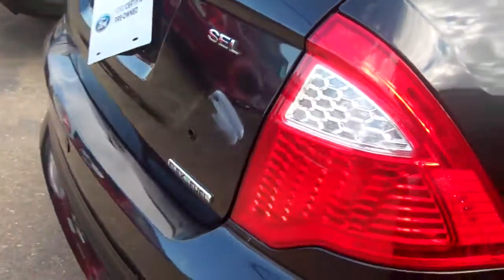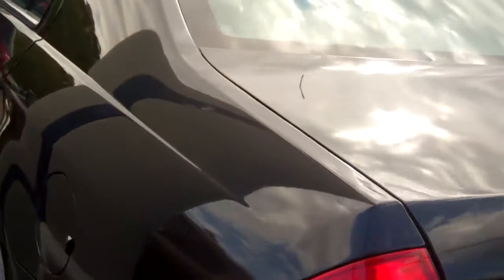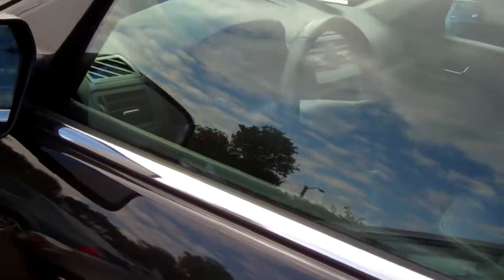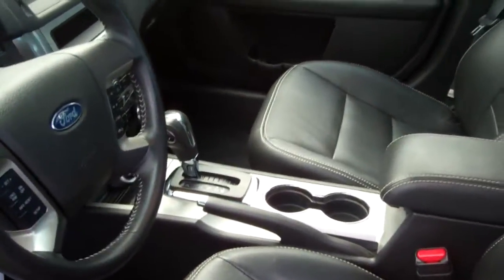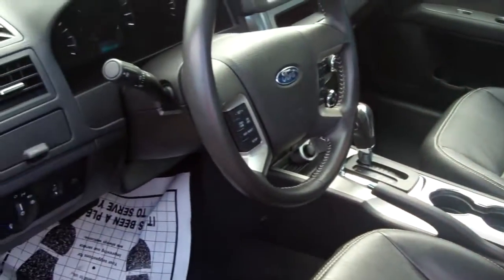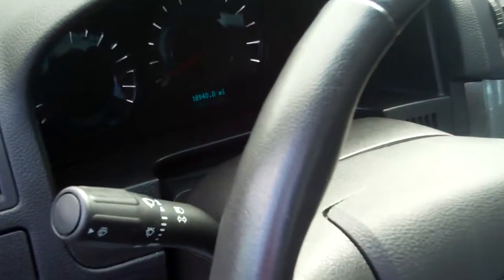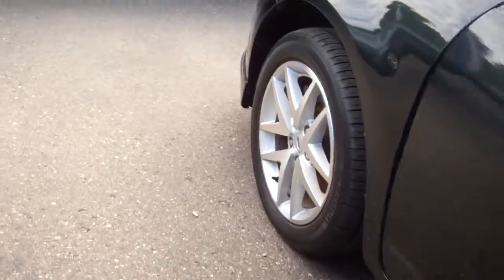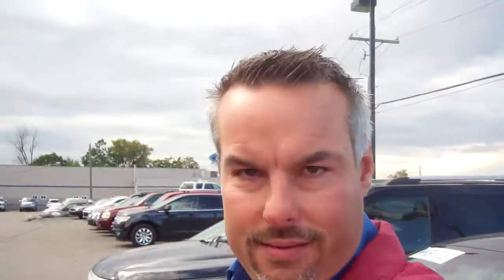2012 Fusion CPO for Dan by Ted Coons Skalnek Ford 248 693 6241